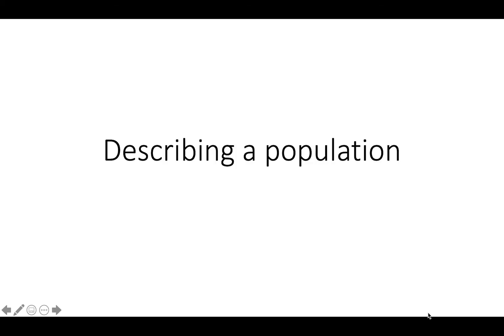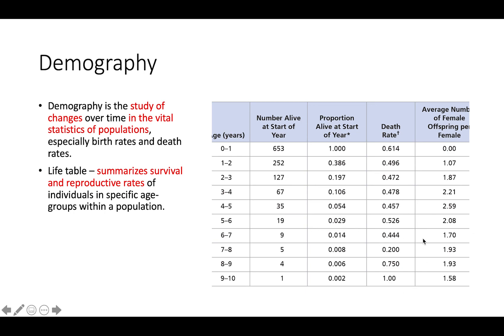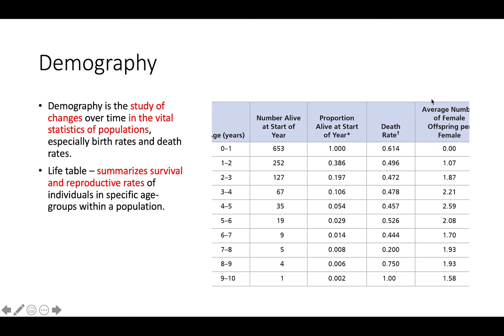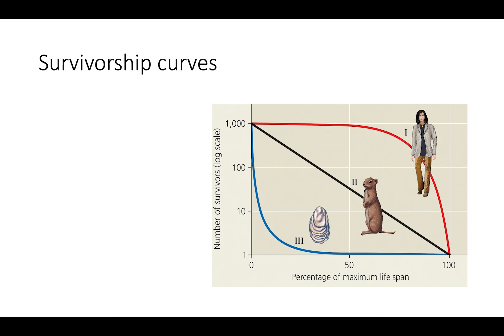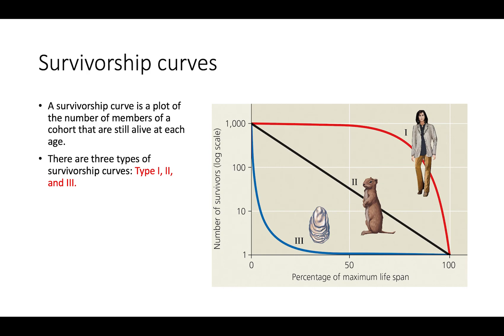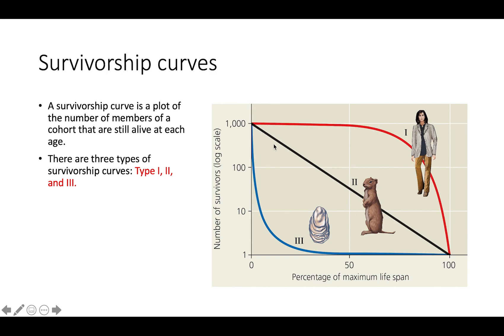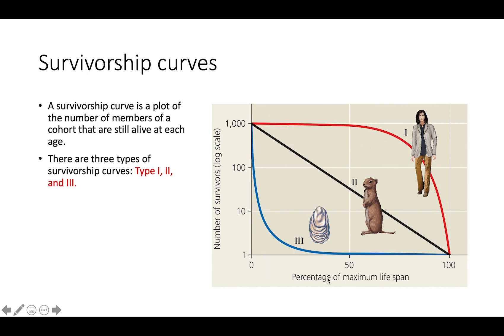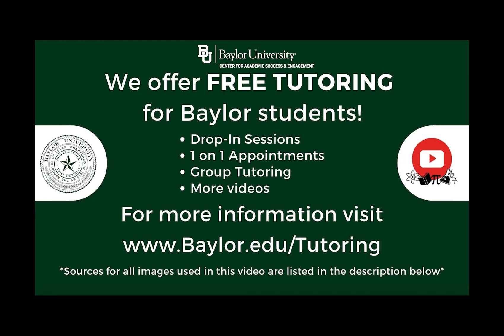Describing a Population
This video explores the ways in which a population can be described, including demography and the three types of survivorship curves. The information in this video is found in chapter 53 of Campbell Biology 11th Edition.